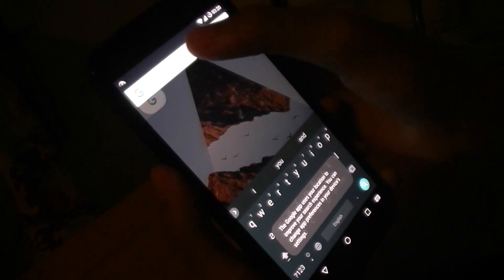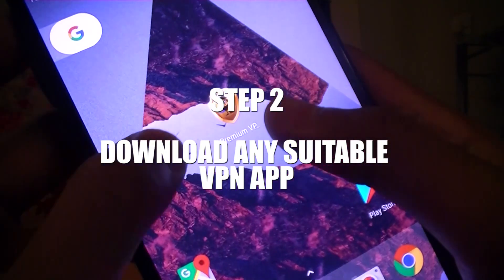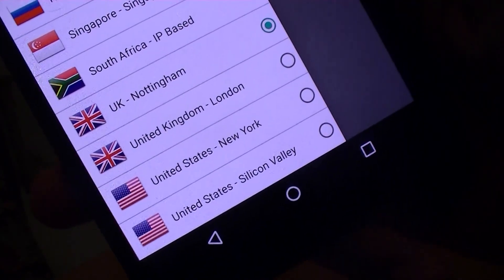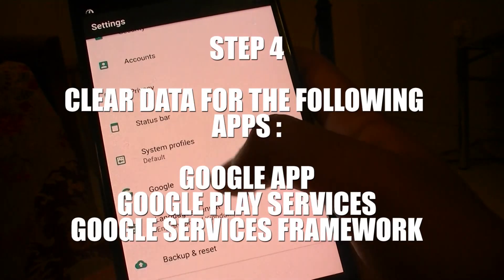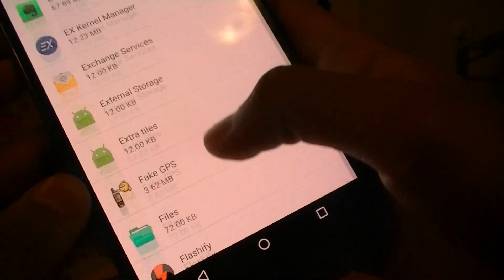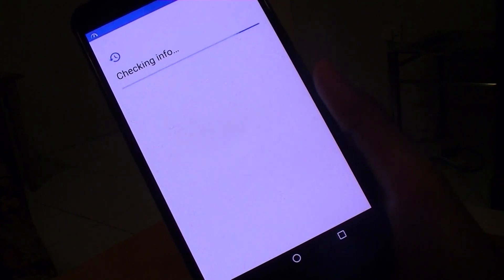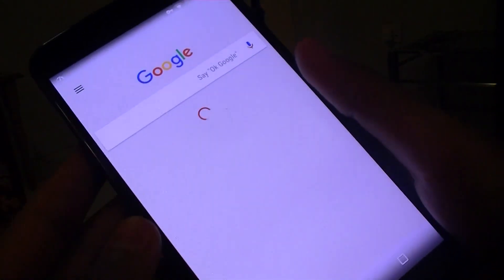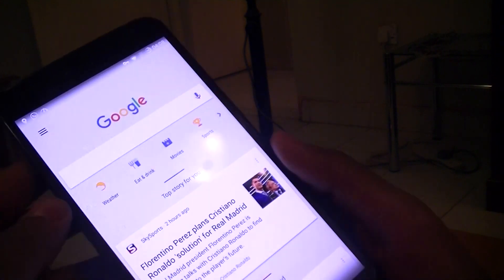How to enable Google Now in any country L/M/N (no root)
Easy to follow tutorial on how to enable Google Now in any country. In only five steps you could finally say hello to the Now Cards feature in your Google App.

NOTE: YOU COULD INSERT YOUR SIM CARD NORMALLY AFTER YOU'RE DONE WITH THE LAST STEP.